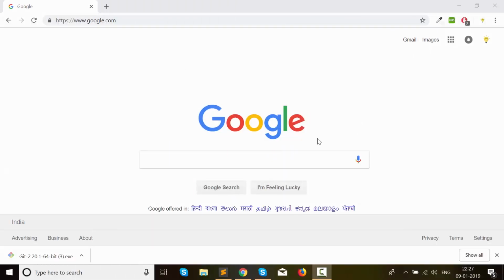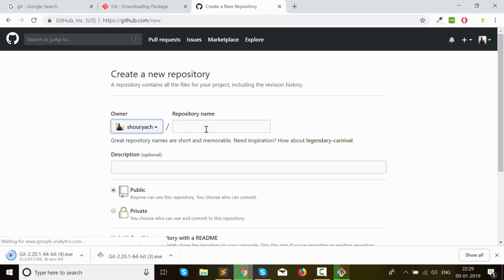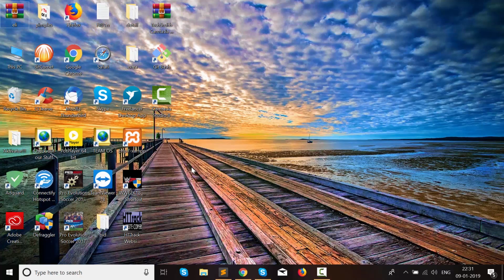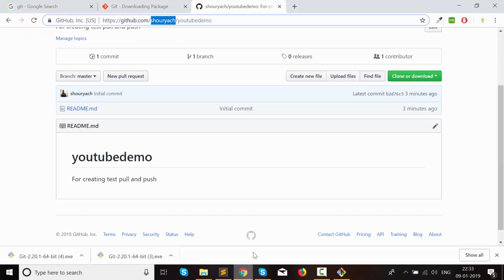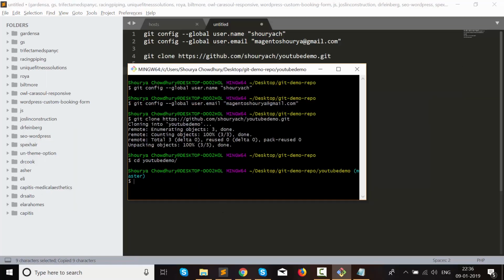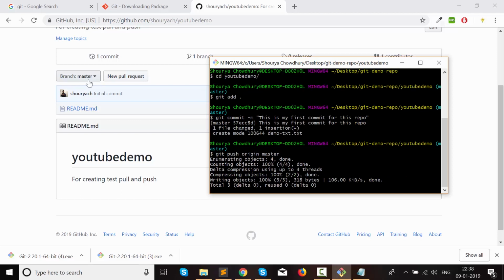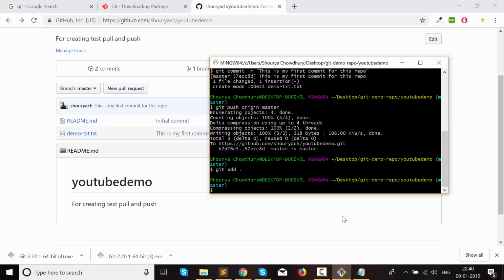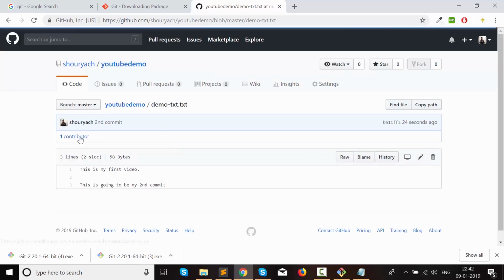Getting Started with GitHub On Windows 7/8/10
After that you need to install it in some basic steps.

Login to your github.com account and create a new repository

You can pull files from github repo and then you can commit local changes into github by following commands

1. git config --global user.name "your-git-username"
2. git config --global user.email "your-git-emailid"

1,2 commands will be only be used for first time

4. git add .

5. git commit -m "commit message"

6. git push origin master

If you are facing any kind of problem please comment on this video. I will help you.